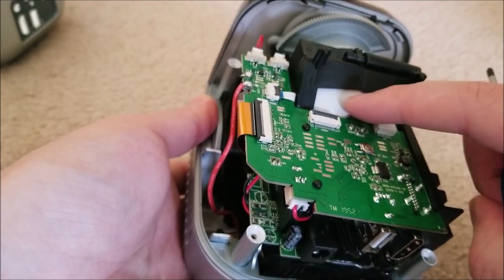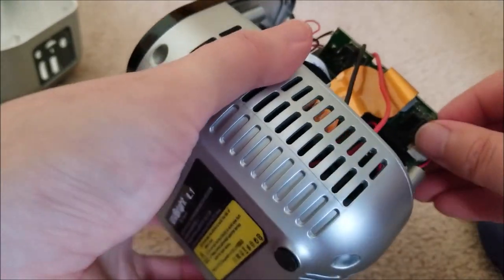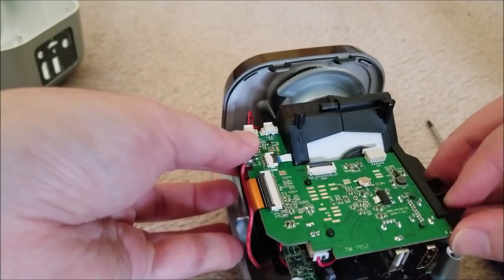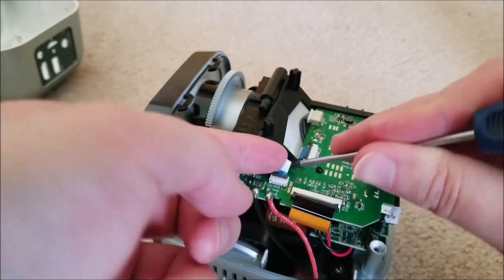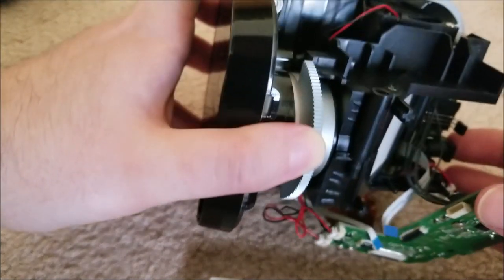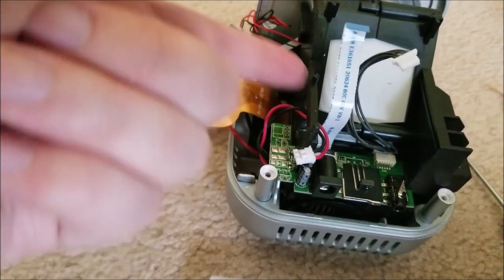Vivibright L1 Teardown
I reviewed this mini projector quite awhile ago and filmed the teardown but lost the footage. Well I recently found the thumb drive I stuck it on so here it is! Let's see how they squeezed the projector innards in the cute little shell.

Code: sjmics
Max Use: 1 (one for per user)
Amount Limit: 300